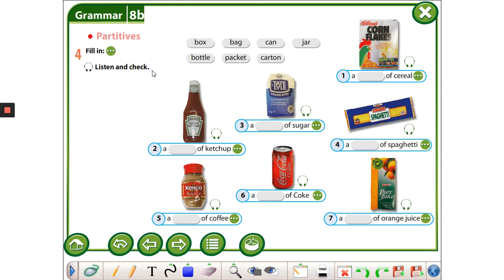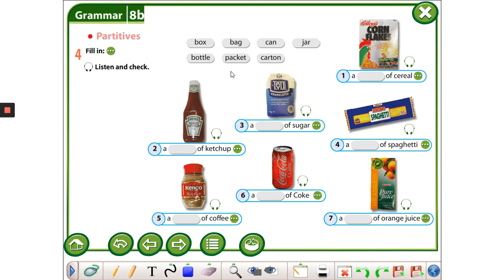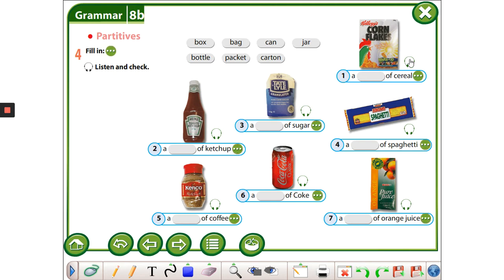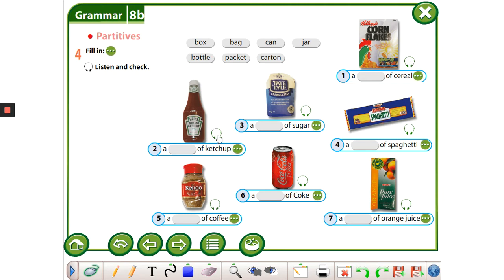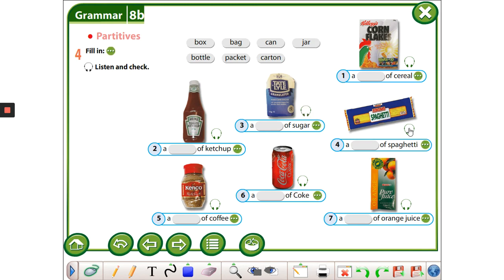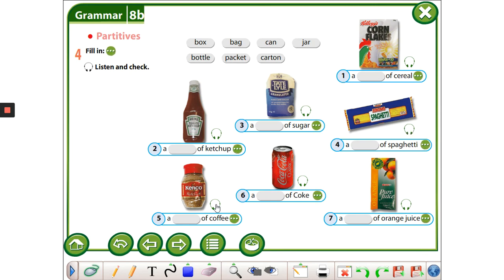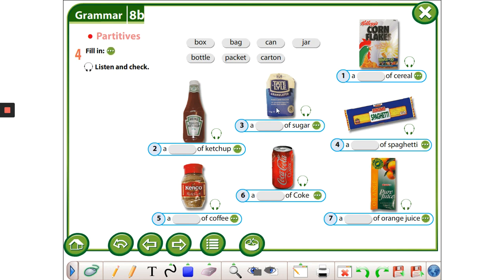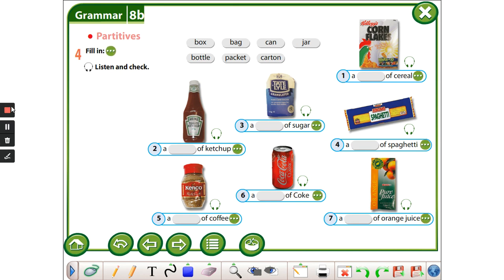Partitives - ANGLISHT 7